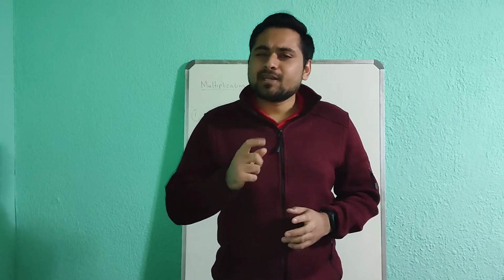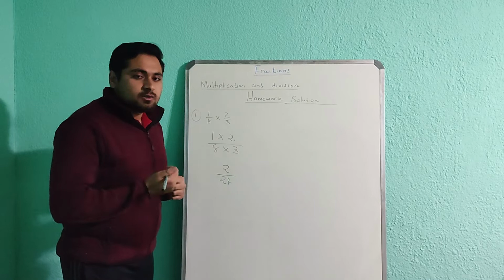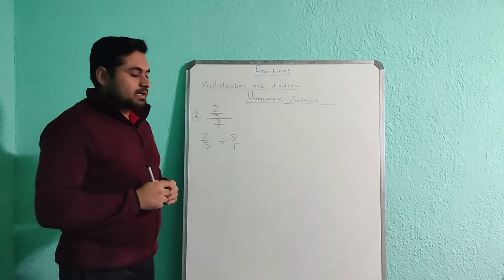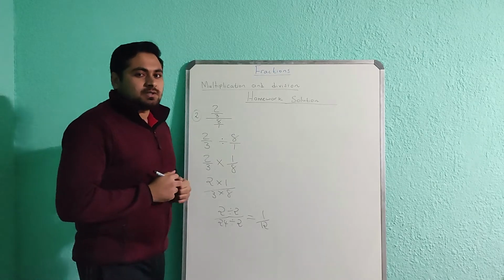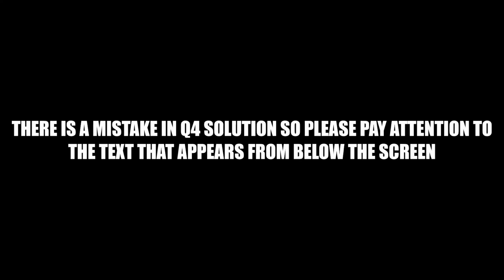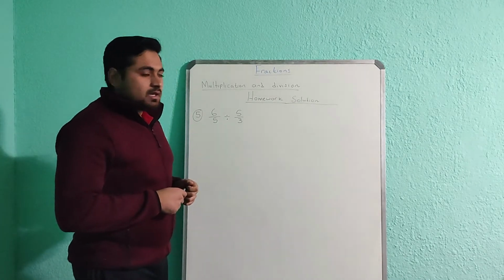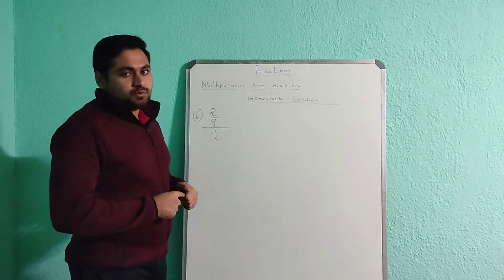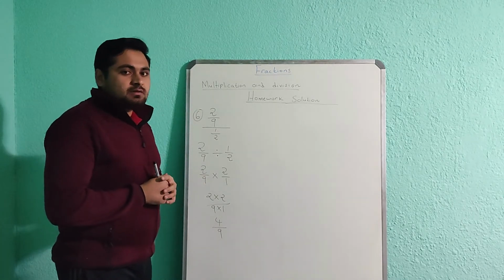Homework Fraction Multiplication and Division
In this video, we will walkthrough the homework provided in part 2 of fractions.